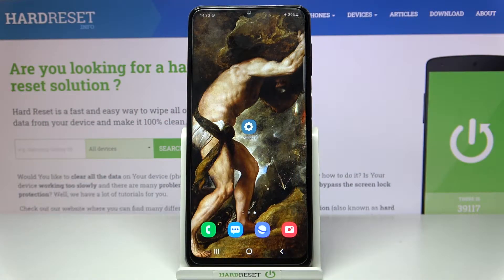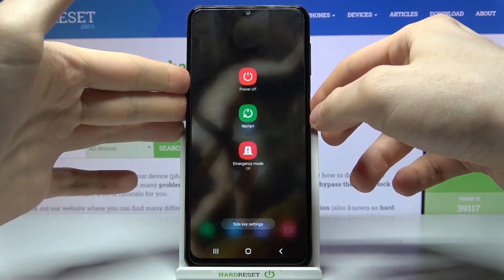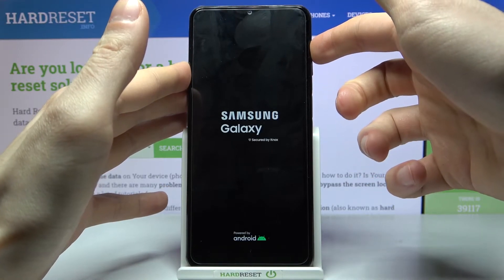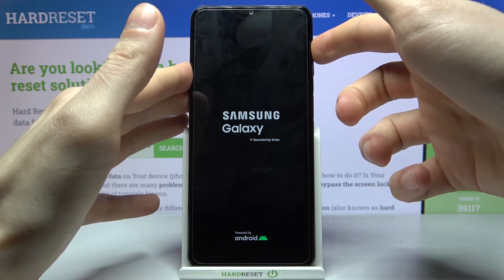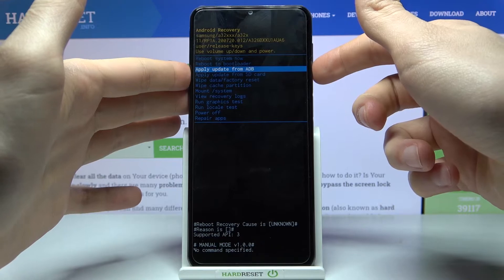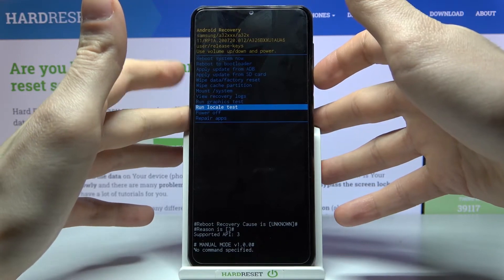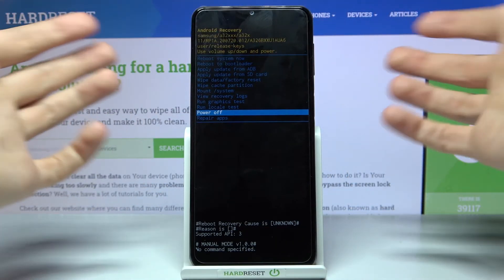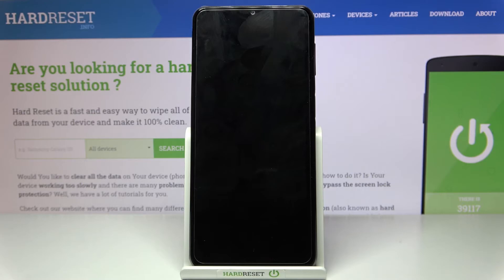How to Boot SAMSUNG Galaxy M32 into Recovery Mode | Exit Samsung Recovery Menu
SAMSUNG Galaxy M32 Recovery Mode:
In this video you can find the way to open recovery mode on SAMSUNG Galaxy M32. Let's use hidden combination of keys in order to get access to Samsung System Recovery. Find the way to navigate and choose recovery options. Here you can hard reset, view recovery logs, update system or format cache partition. Check out the way to quit recovery mode on SAMSUNG Galaxy M32.

How to enter recovery mode on SAMSUNG Galaxy M32? How to open recovery mode in SAMSUNG Galaxy M32? How to put SAMSUNG Galaxy M32 into recovery mode? How to exit recovery mode on SAMSUNG Galaxy M32? How to quit recovery mode on SAMSUNG Galaxy M32?